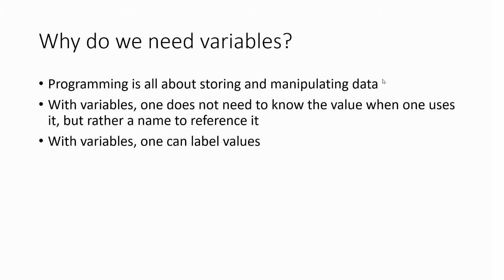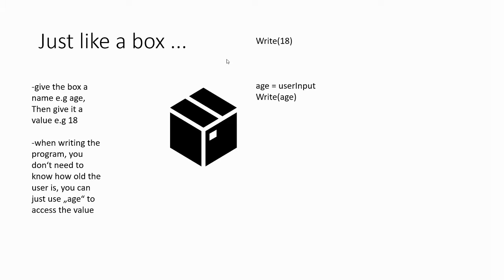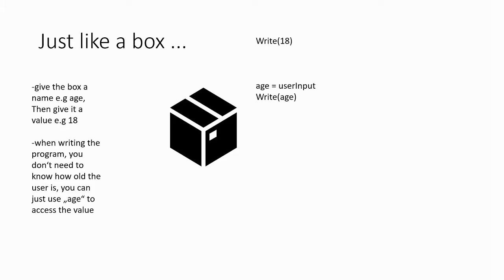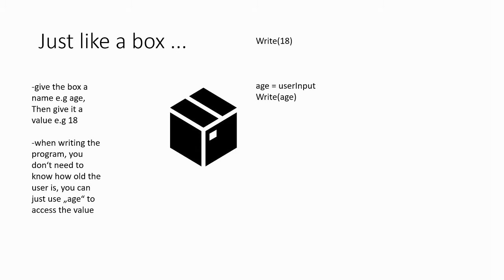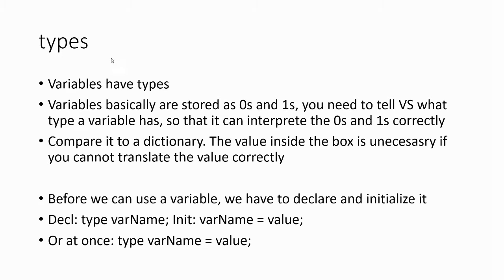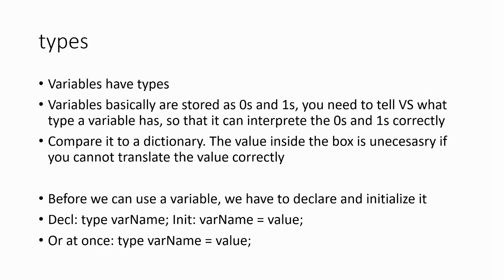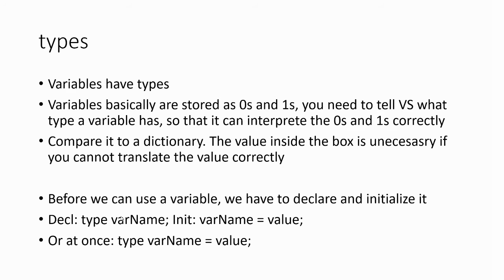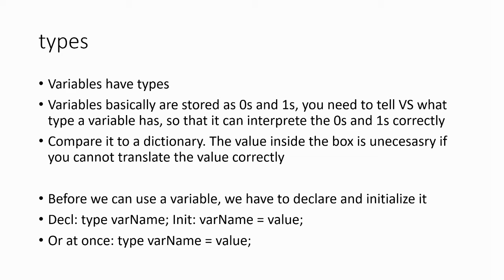Vars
Now with the very first program under your belt, we finally start learning about the concepts. Variables is the first on our way, so this video is just meant as a small introduction into variables. If you don't understand everything here, that is no problem. It will become a lot clearer, eventually, once we write some code. For now, just make sure you understand why one would use variables, the rest will follow automatically.
This is my website and will give you some overview and here all videos are neatly listed/sorted!